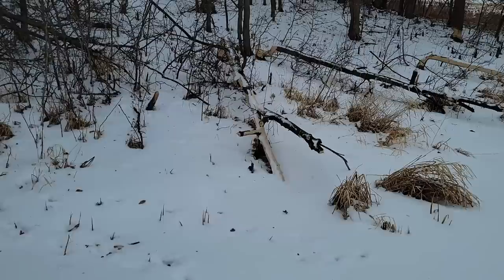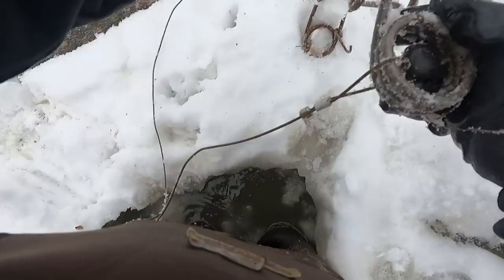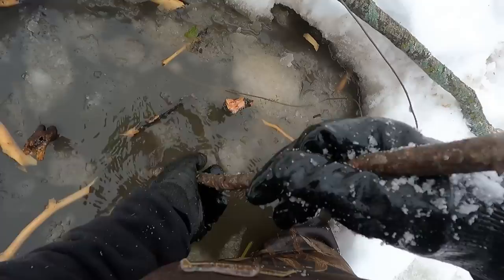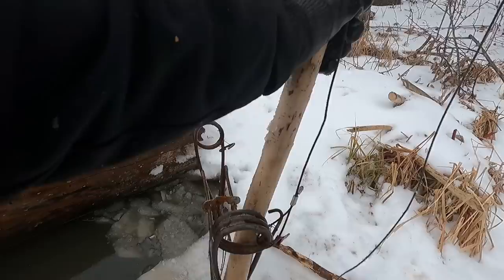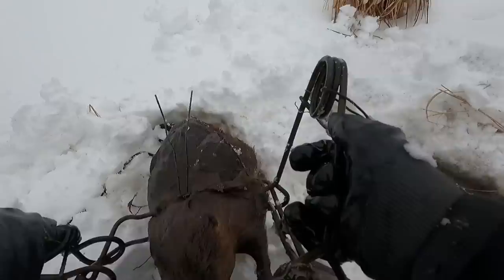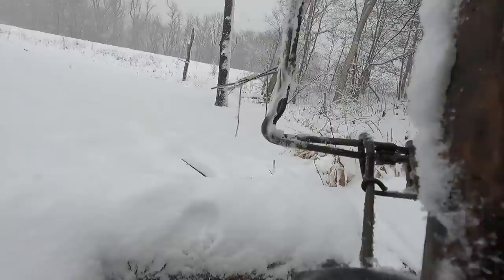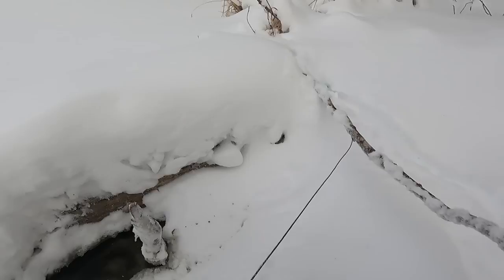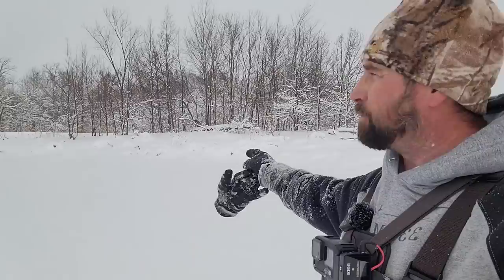Trapping a Beaver Lodge that has TWO Giant Feed Piles!!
Set up this beaver lodge that had 2 very large feed piles on it!

Go Pro Hero 9
Rode Wireless Mic
Hodgeman Waders
Gig Game Gut Gloves
Beaver Lure
H Stand
Trap Setter
Beaver Snares
Trap setters
Live Trap